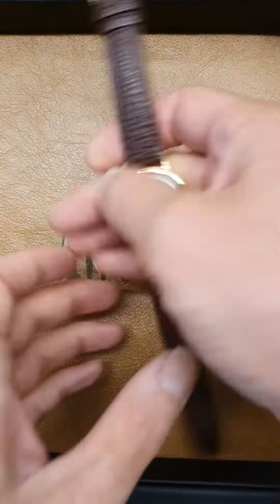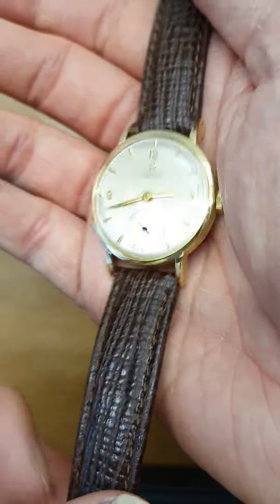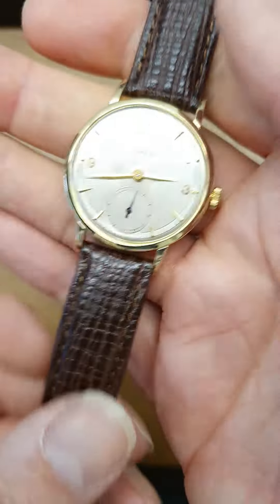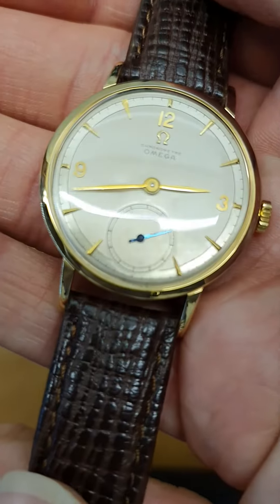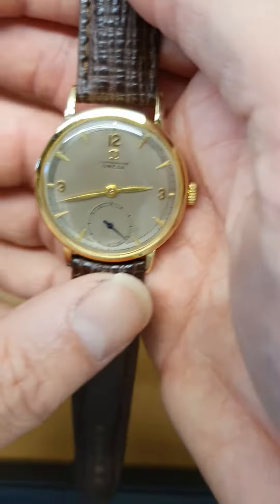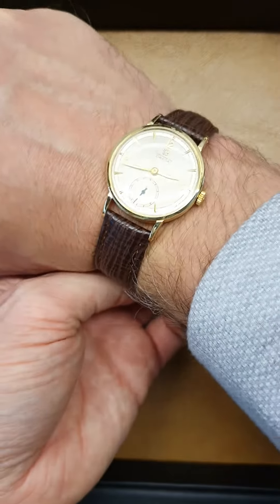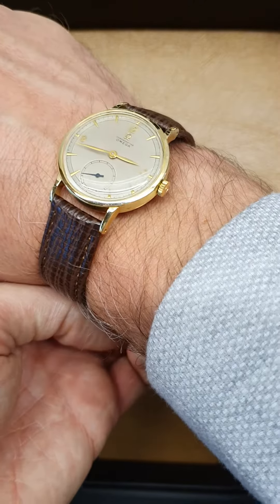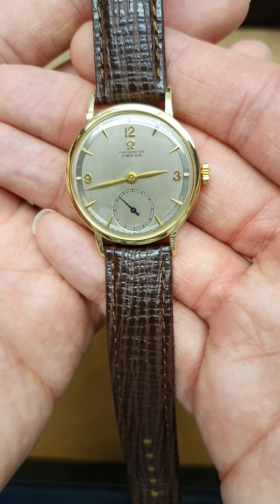1944 Rare Omega Chronometer in 14ct Gold with Two Tone Dial Cal. 30T2RG Model 2364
Here we have a very rare Omega Chronometer, model 2364, dating from 1944.

The subtle, two-tone, brushed silvered dial has mixed applied Arabic numerals and dart indices, gold-tone hour and minute hands, blue-steel sub seconds and outer minute track.  The symmetry of the dial lends an air of understated sophistication.  The dial has been restored.

Housed in the 14ct gold, snap-back case is the famous 30T2 RG Regulator movement, which is what made Omega win the Chronometer competitions at Bienne in the 1940s.  The 30T2 is the movement inside their WWW military watches.

The movement has the markings 'OXG' on it.  This is an import code from the USA, which was applied to all imported, American-market watches between 1937 and 1970.

Reference : 2364
Movement : 30T2 RG Regulator
Age : 1941/1950
Specific Age : 1944
Case Size : 33mm (not including crown)
Case Thickness :
Lug to Lug :
Lugs : 17mm
Condition : Pre-Owned
Box & Papers : No
Case Material : 14ct Gold
Service History : 12-Months NON-Waterproof Warranty